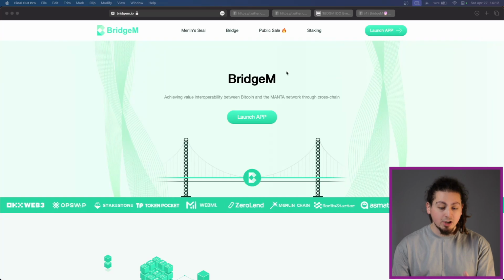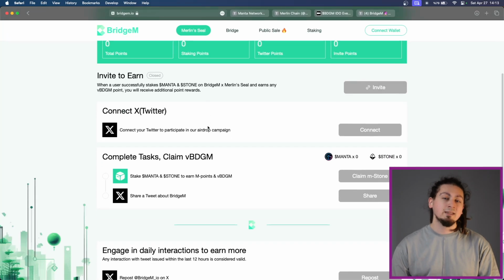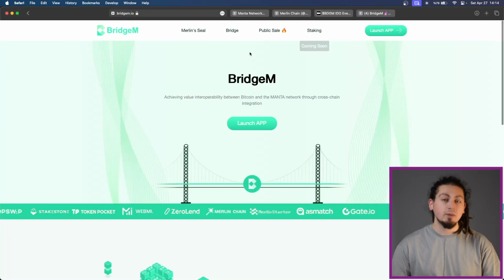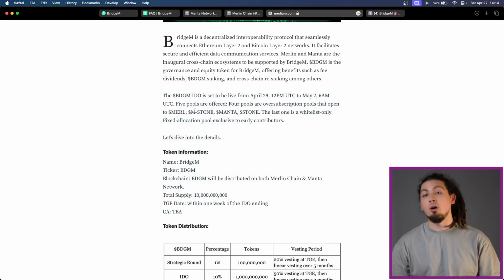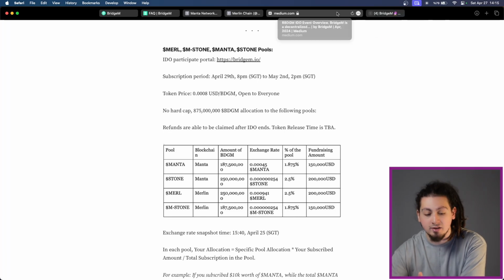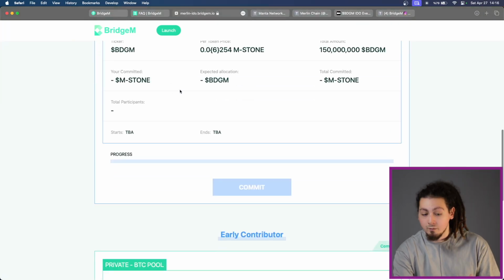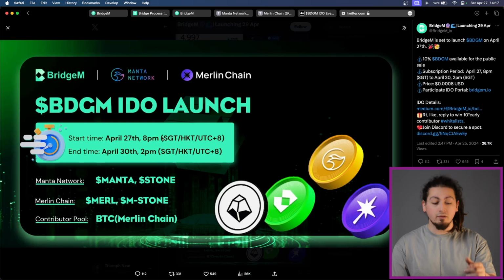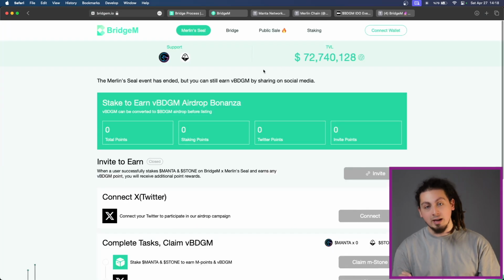BridgeM | IDO 27 APRIL, MERLIN MANTA SALE 29 APRIL, LAYER 2 BRIDGE BITCOIN TO ETHEREUM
The cross-chain process primarily employs atomic swap methods. In the current first phase, it supports the circulation of BRC20 Tokens between Bitcoin and Manta Network.